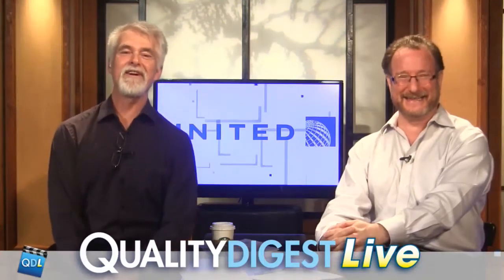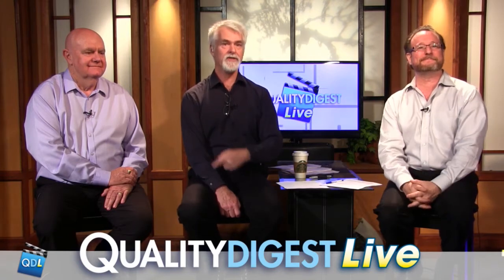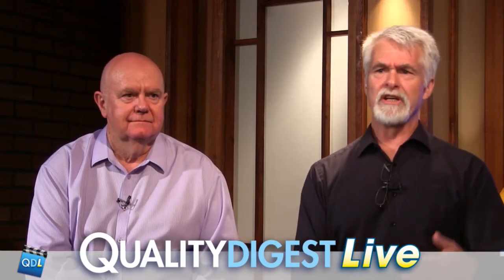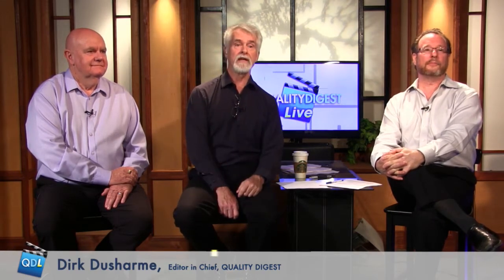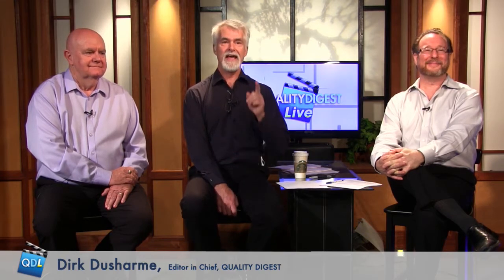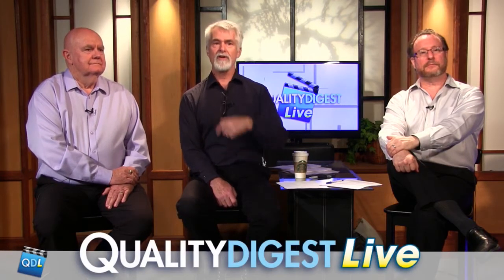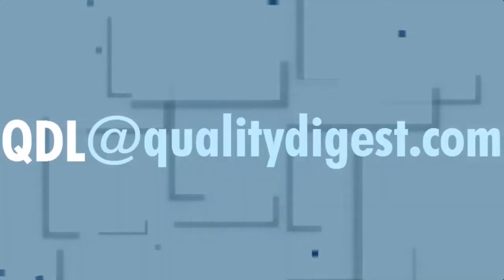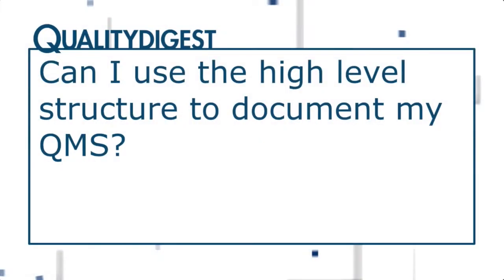INTERVIEW: ISO High Level Structure, with Mike McLean (QDL, 4-21-17)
To email your questions to Quality Digest LIVE